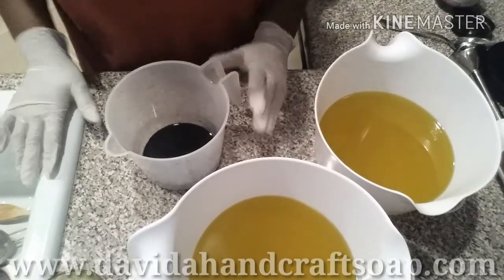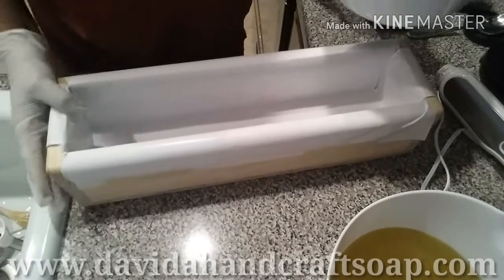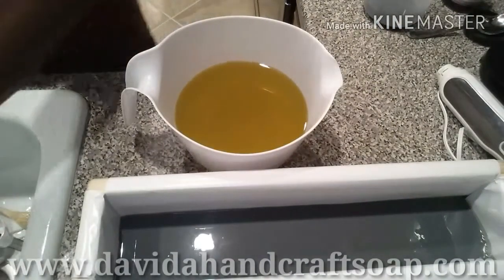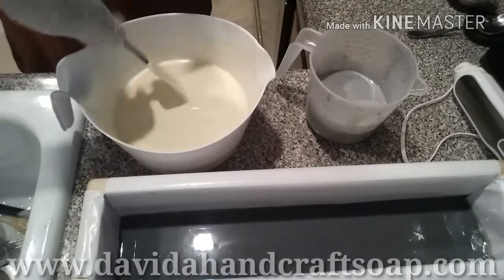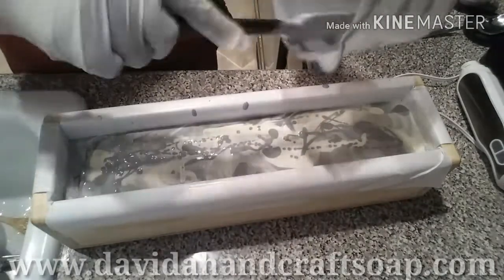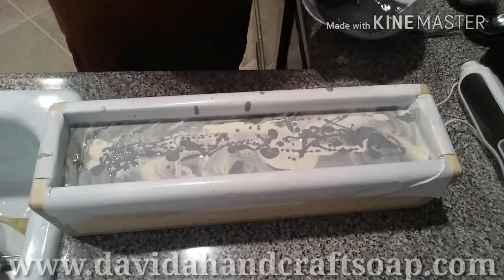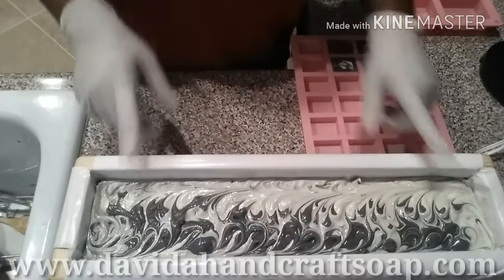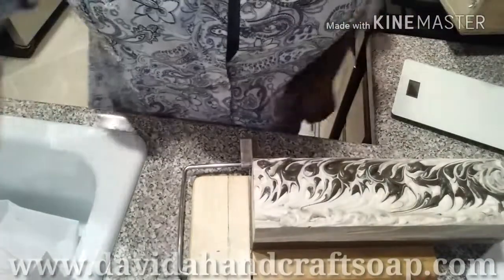Amber Star Soap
Looking for a scent that's great for men and women? Try Amber Star!  I'm doing a few restocks of soap figured I would drag you guys so long lol.

My videos are not intended to be tutorials. I use videos to show customers how I make different items for sale. New soapers should read Smart Soapmaking by Anne L Watson.